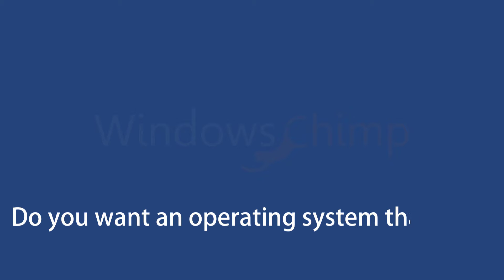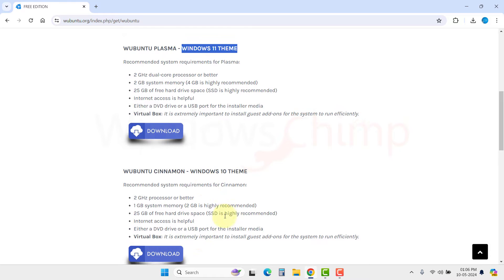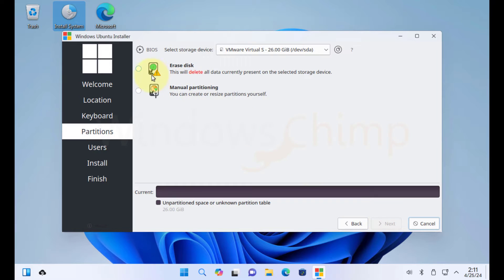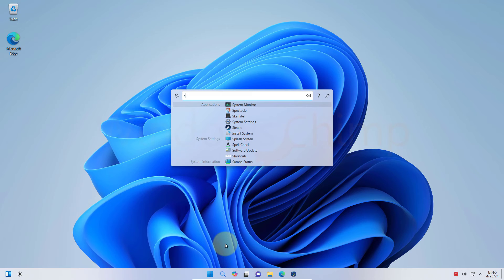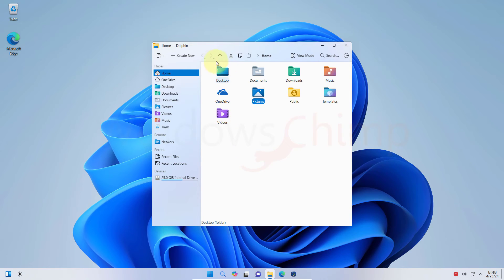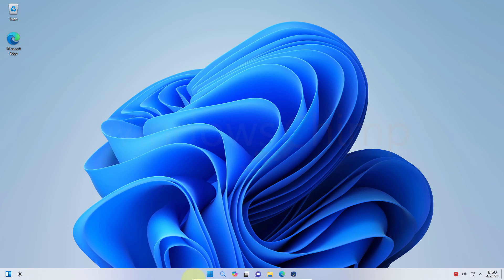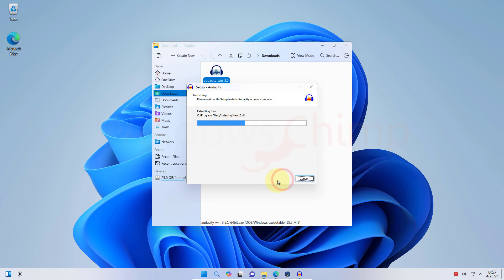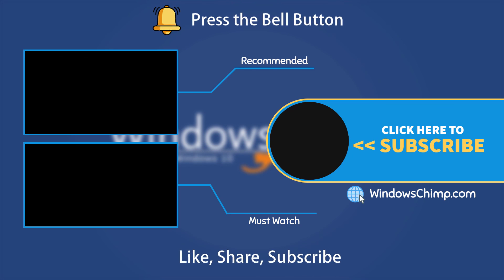Alternative to Windows 11 - Wubuntu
Alternative to Windows 11 - Wubuntu. Do you want an operating system that looks like Windows 11 but the internal architecture is Linux? In this video, you will see such a good alternative to Windows 11, this OS is called W-Ubuntu, its interface is much like Windows 11, and internally it is an Ubuntu operating system. The good thing is that it is free to install and use right now. So, you need to check it out.

0:00 Intro
0:33 Download and Installation
1:55 Overview of Wubuntu OS